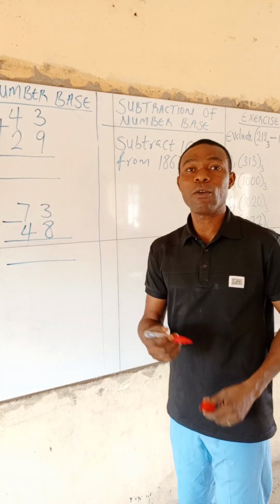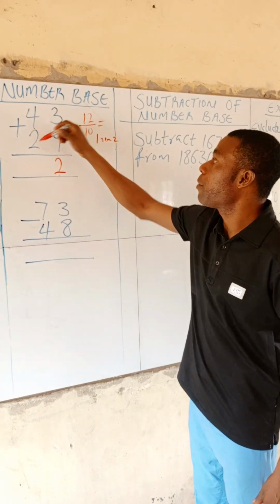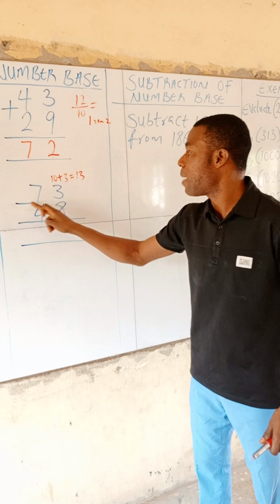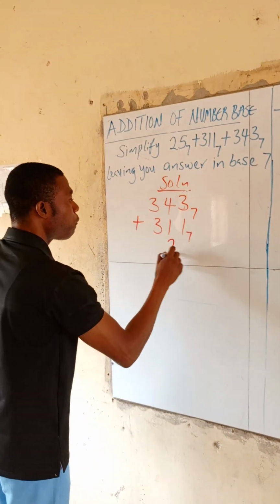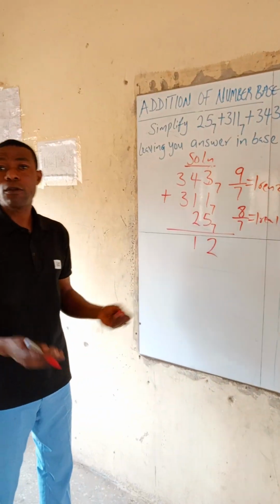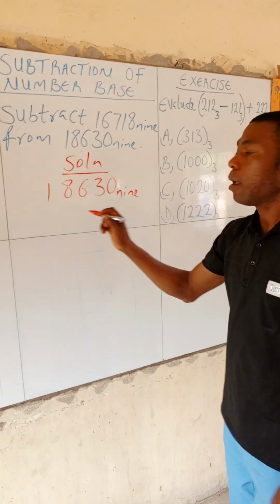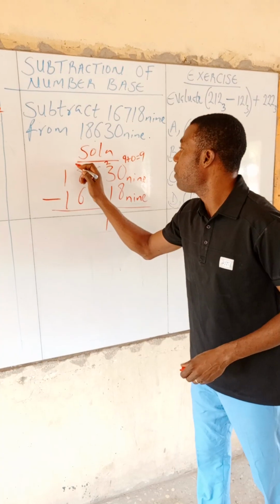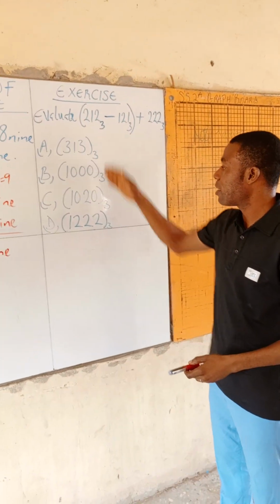YOUNG TIMO INTELLECTUAL EDUCATIONALIST (Number Base)